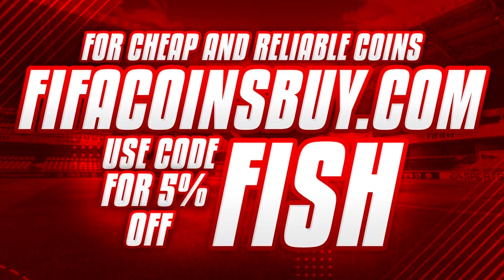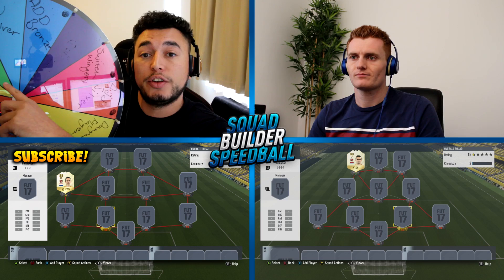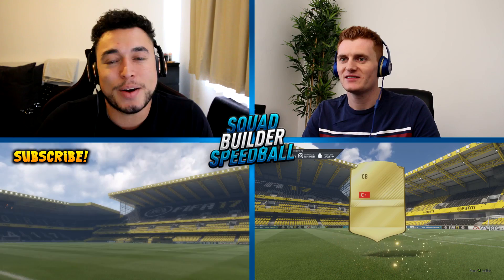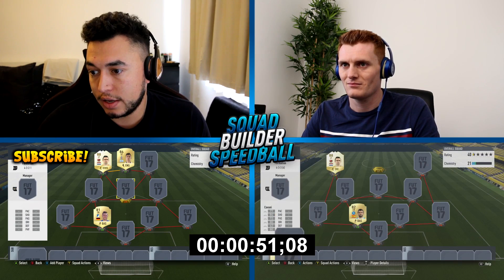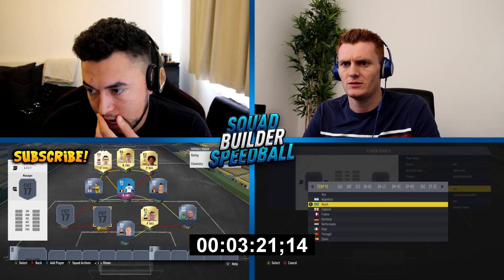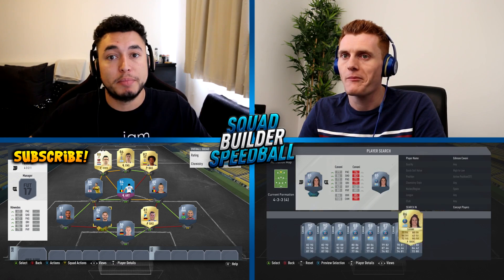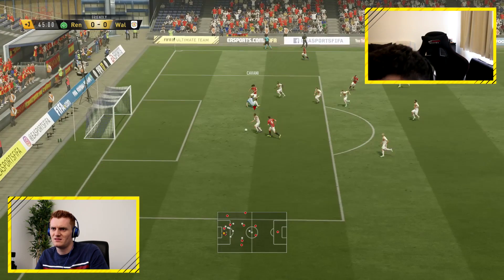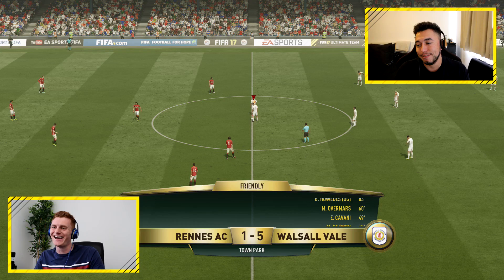INSANE LEGEND MARC OVERMARS SQUAD BUILDER SPEEDBALL!! *NEW SERIES*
In this video myself and CapGunTom will be playing some FIFA 17 SQUAD BUILDER SPEEDBALL, using LEGEND MARC OVERMARS it should be lots of fun!

Oakley